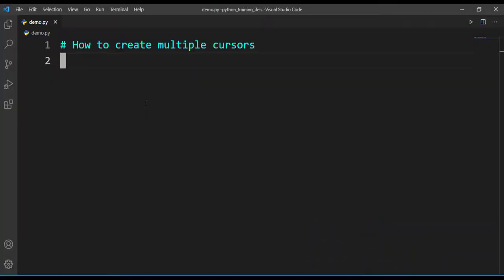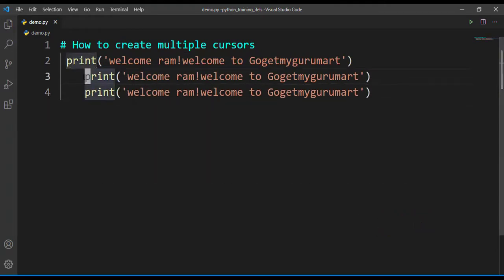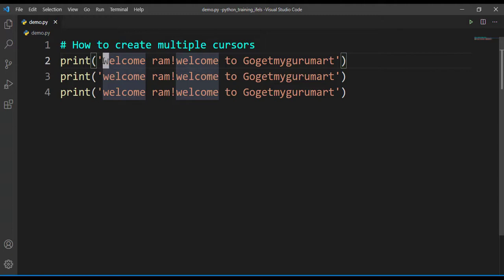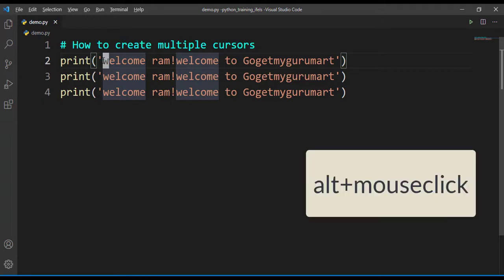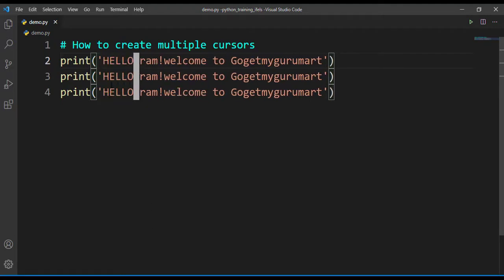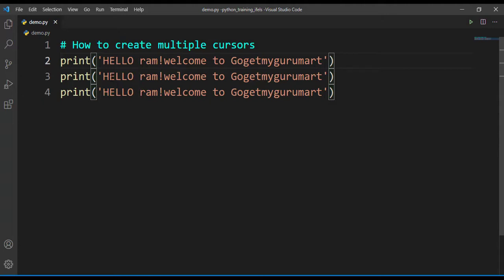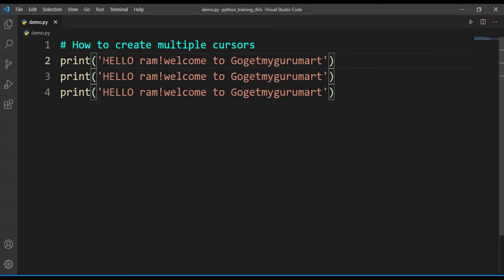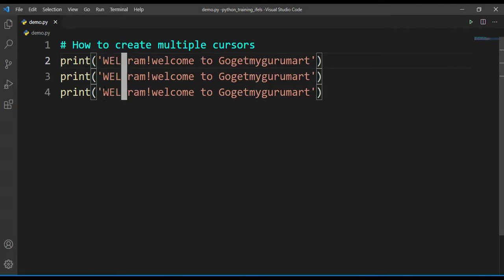How to use Multiline Cursor in Visual Studio Code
In this video you will understand how to use multiline cursors in Visual Studio Code.